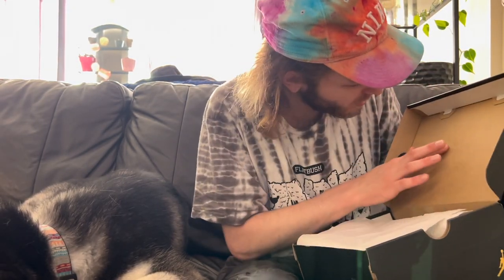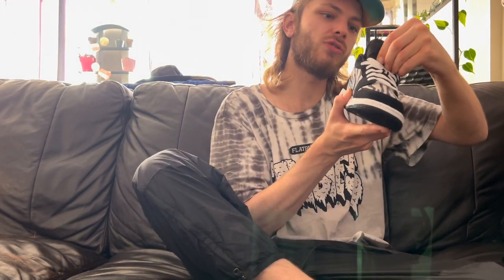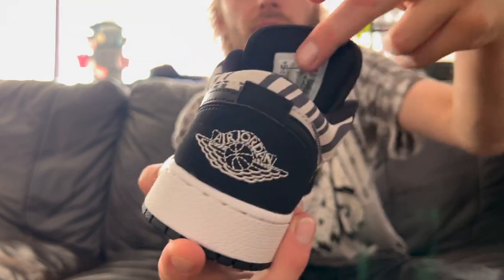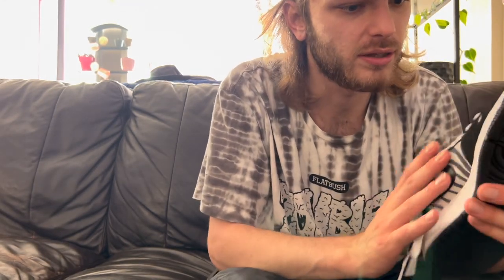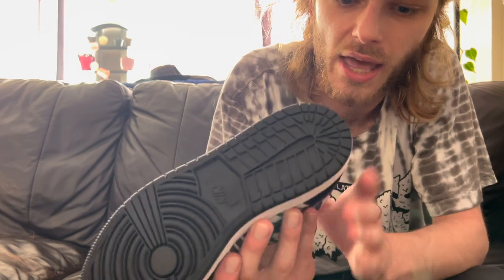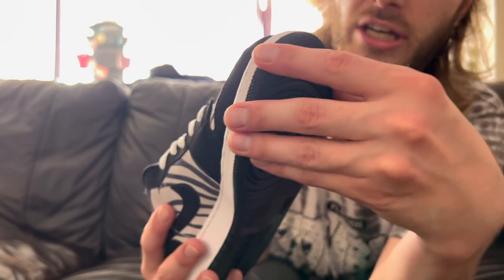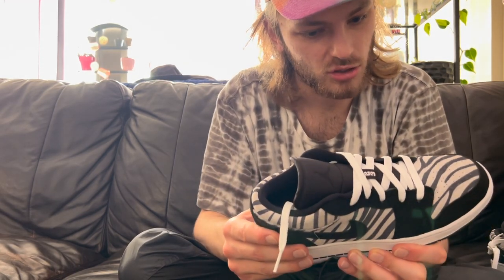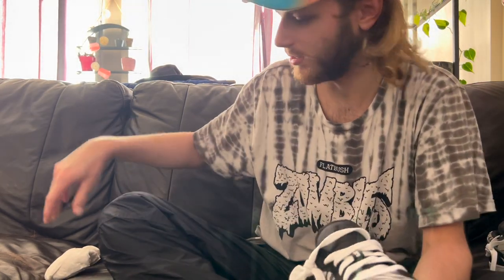Nike Air Jordan 1 Low 'Zebra' YOUTH *UNBOXING+Review* Video (ANIMAL PACK)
***AIR JORDAN LOWS*** Grade school edition (GS) THE PERFECT GIFT

   Straight from Nike's 'ANIMAL PACK', these kicks are so fire and really an amazing quality Nike Jordan. I love them so much and hope one day I can find them in mens sizing!!!

Preview @ 7:30

AIR JORDAN 1 LOW (GS) (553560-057)
 Colour-way: BLACK/BLACK-WHITE
Retail: CAD$88
Size: 5.5Y

If you wanna get your kids some dope shoes, these will do just right.